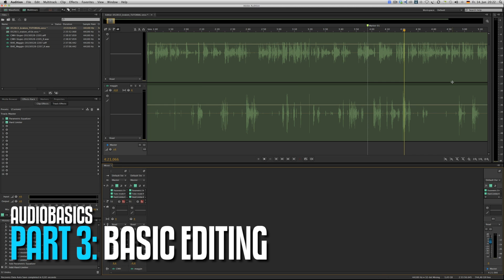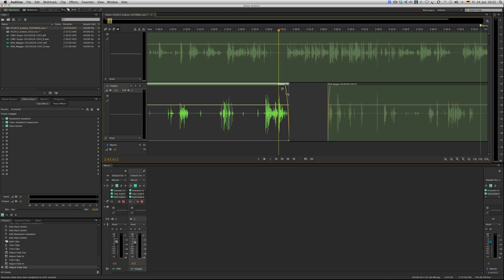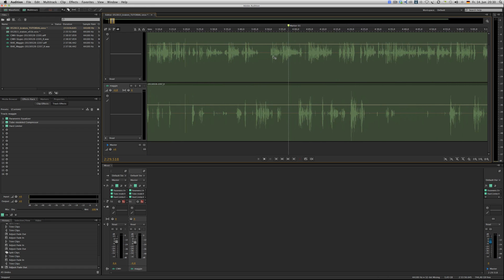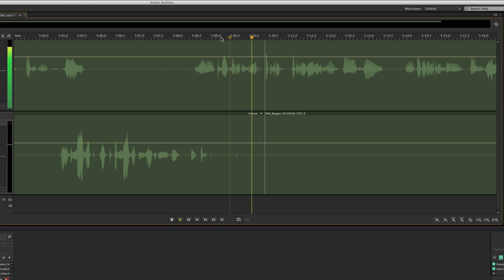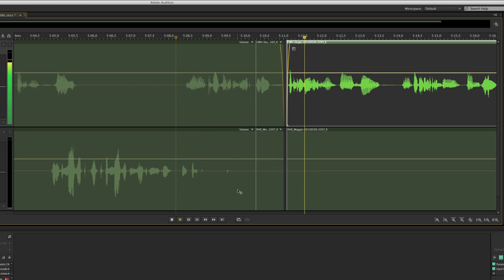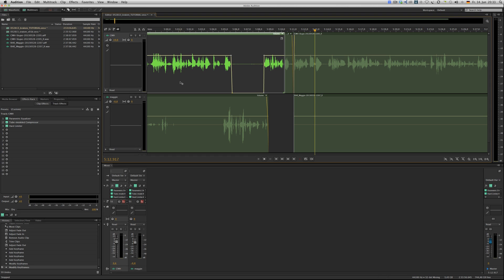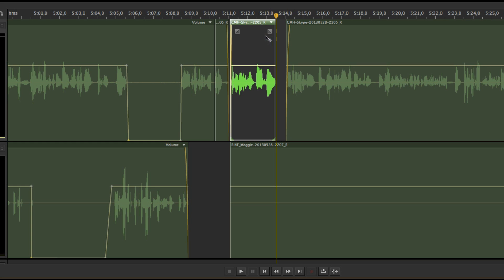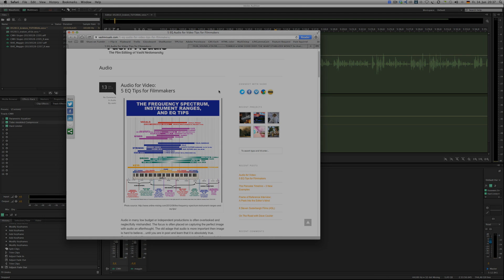Audio Basics for Podcasts - PART 3: Basic editing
So now this is the (for now final) part 3:

I just want to show you some basic ideas in terms of audio editing. This its just a quick overview, you might have your own style and way to do things. Also your application might have different Tools. But this is just a "reminder" so to say of what might be essential to get good edits. Now, i'm usually a bit better, faster & more precise at this kind of editing but i really just wanted you to show some "hints" so you can start to get stuff done or might think about your workflow and stuff.

If you have any question, let me know ... I'll make sure to get back to you or even make another tutorial to answer your question.

Also here is the Link to the Blogpost from Vashi Nedomansky about 5 Audio EQ Tips for Filmmakers: